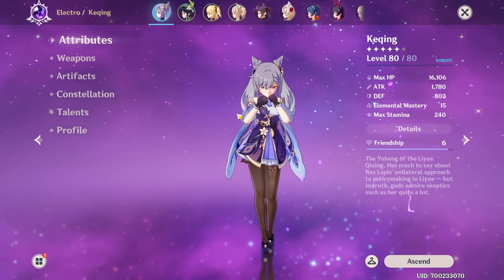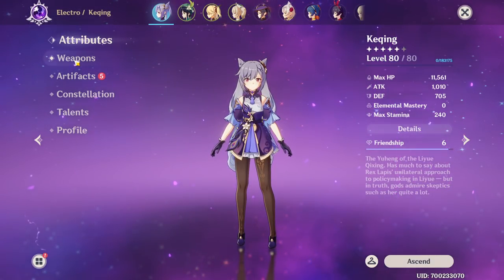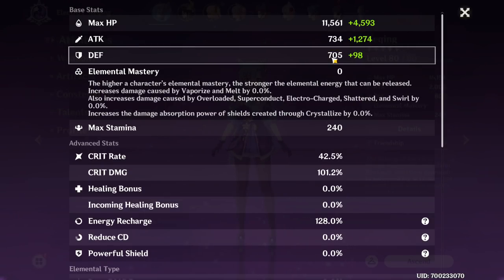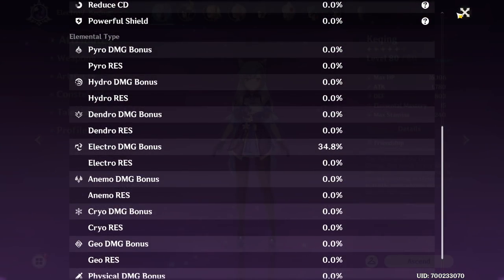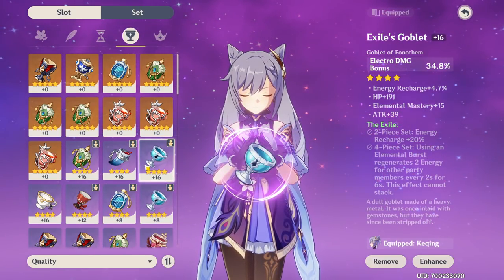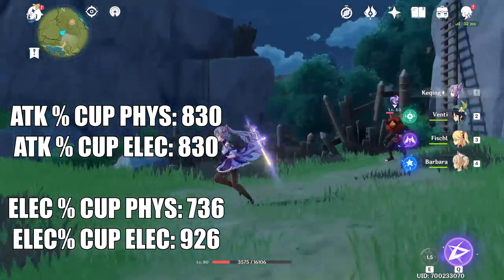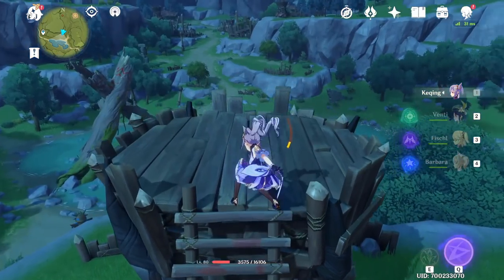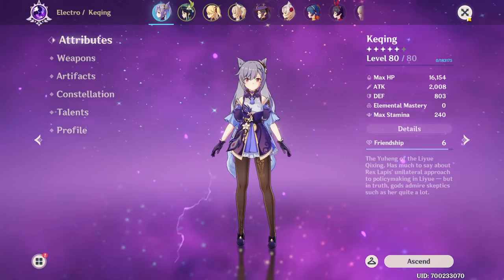ATK vs ELEMENTAL! What's Better? (Genshin Impact)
Today we're comparing ATK% artifacts against ELEMENTAL DAMAGE% artifacts. There are a lot of variables with this and my head hurts.

0:00 Intro
0:44 How ATK% Works
2:30 Different Options
4:02 Flat ATK
4:39 Comparisons
6:10 Other Considerations
6:58 Summery